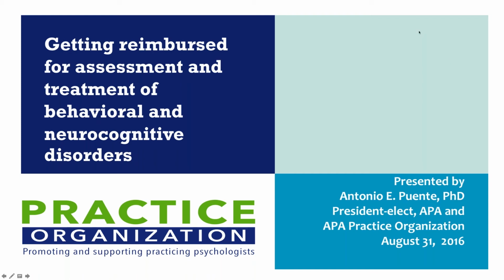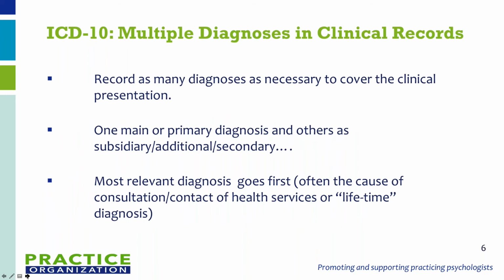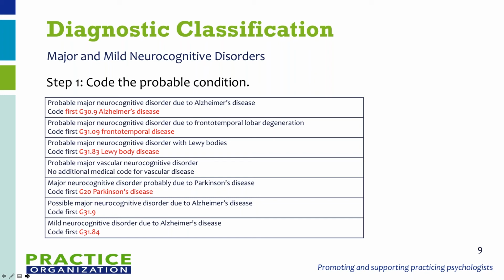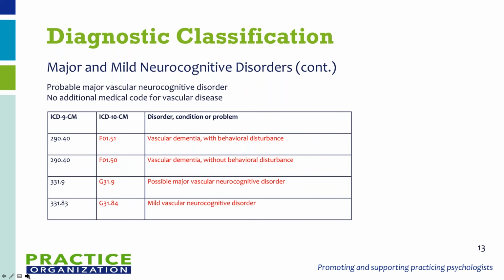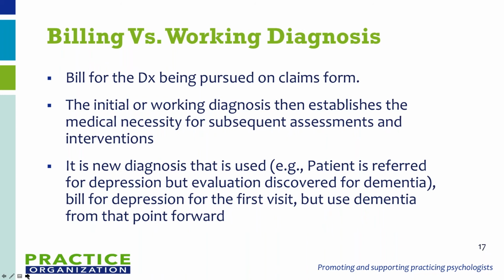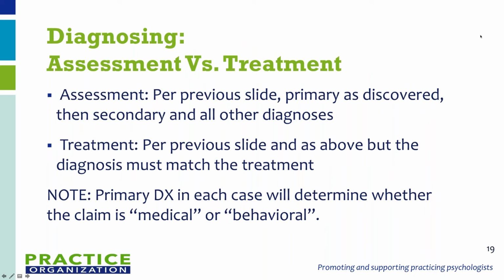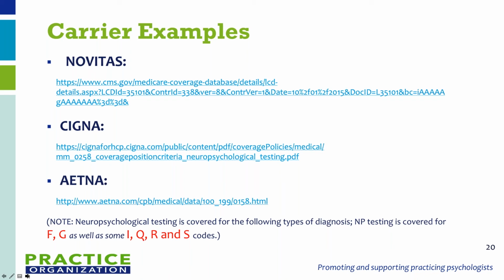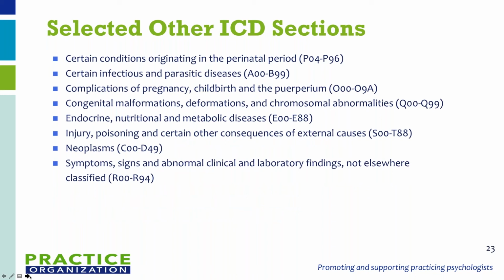Getting Reimbursed for Treatment of Behavioral and Neurocognitive Disorders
This webinar, hosted by Dr. Antonio E. Puente and Dr. Lynn Bufka, covered some of the basics on getting reimbursed for behavioral and neurocognitive disorder work using the ICD-10-CM system.